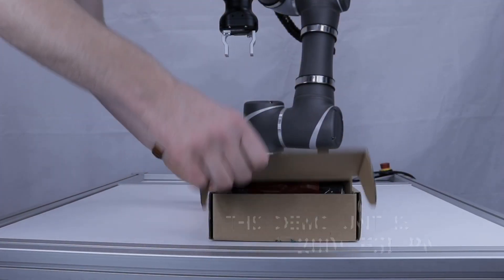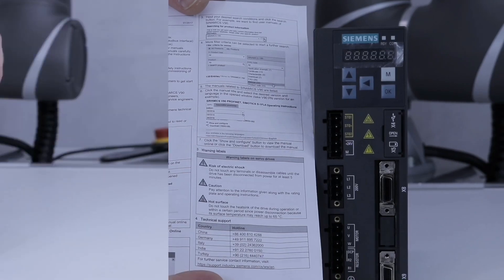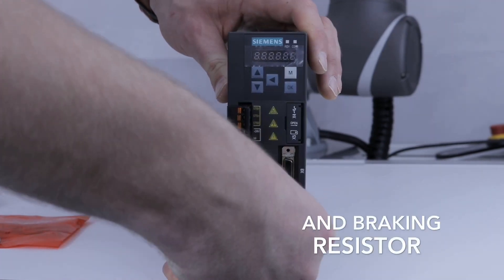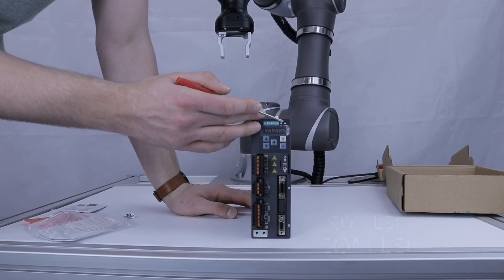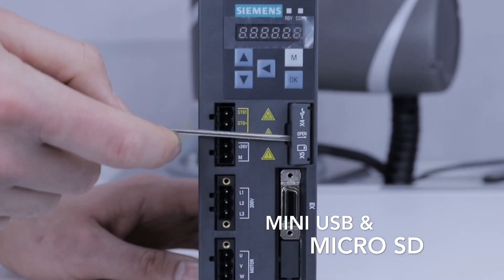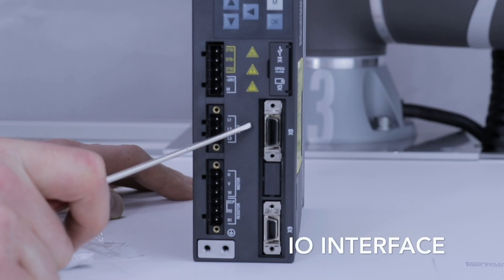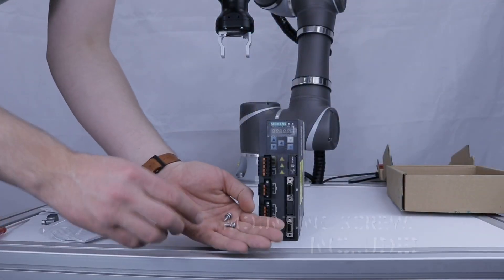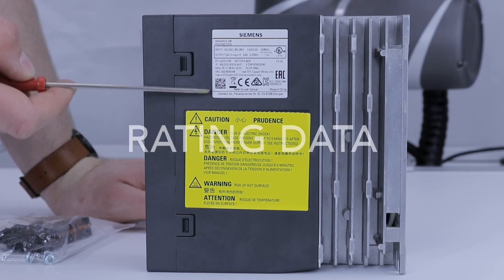V90 Unboxing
Everything you need to know about your V90 in less than 3 minutes!

This is the Unboxing 200-volt, frames size B, Profinet version of the V90.